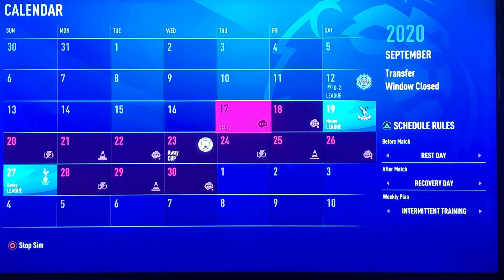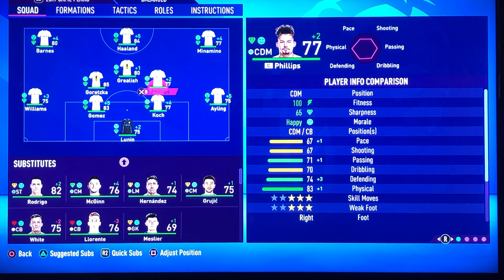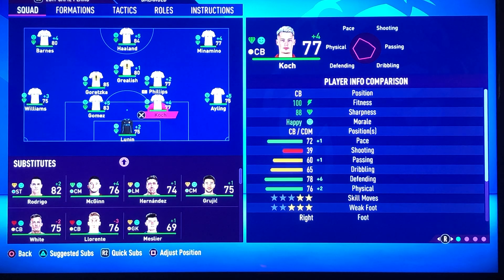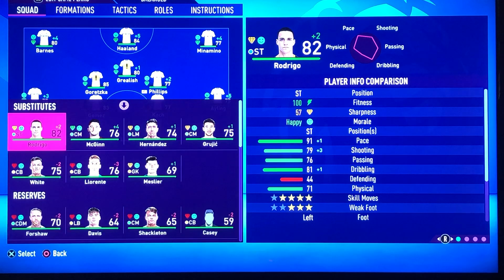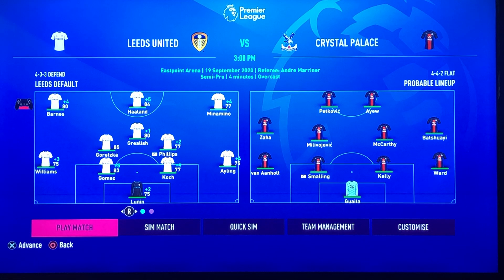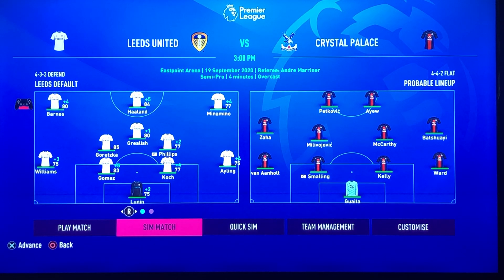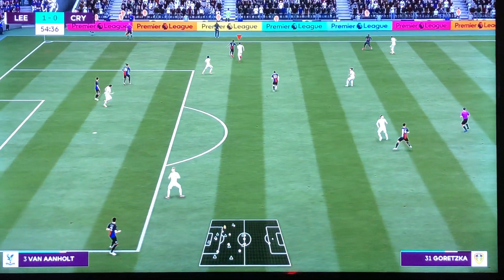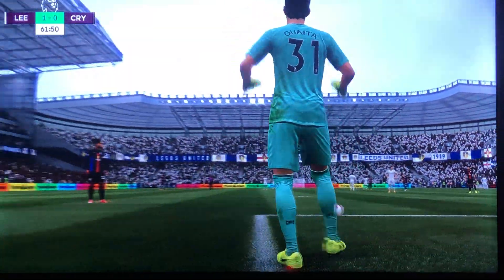FIFA 21 Leeds United Career mode